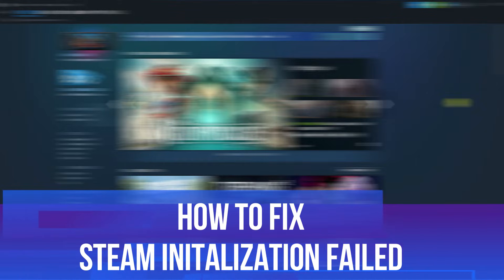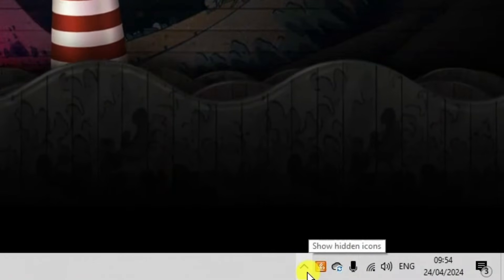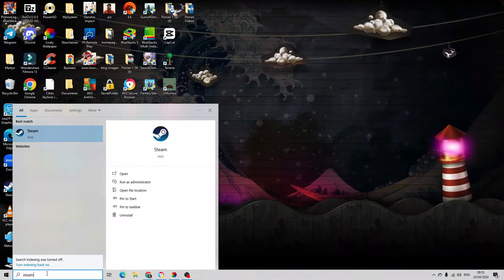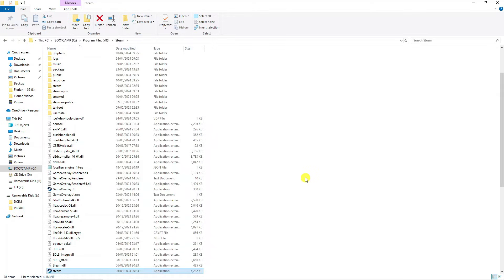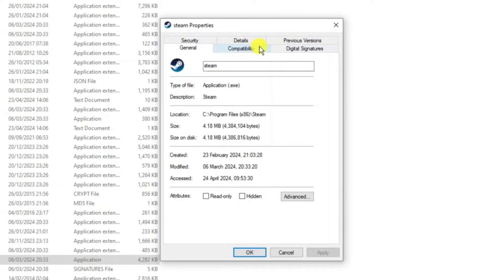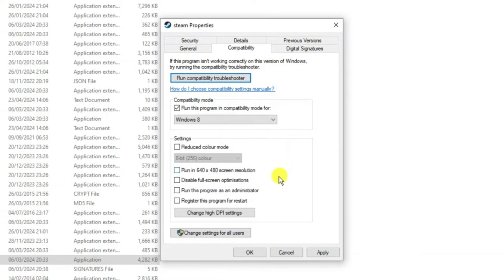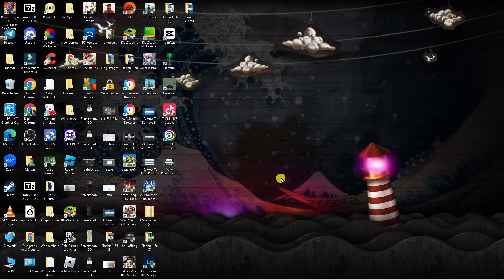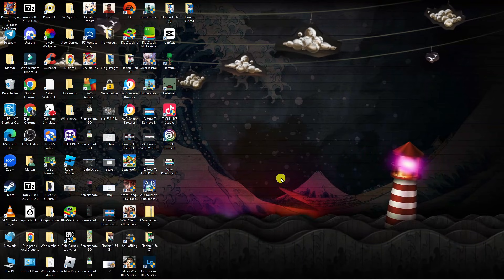How To Fix Steam Initialization Failed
In this video, learn how to troubleshoot and fix the 'Steam Initialization Failed' error on your computer. Follow step-by-step instructions to resolve this issue and get back to enjoying your favorite games on Steam. Don't let technical difficulties hold you back - watch now and get back to gaming!

 ✨Recommended VPN: ✨

Thanks!